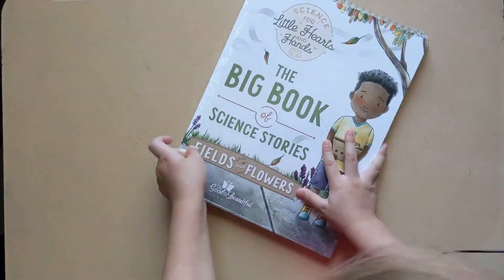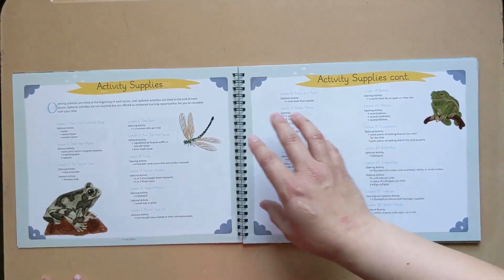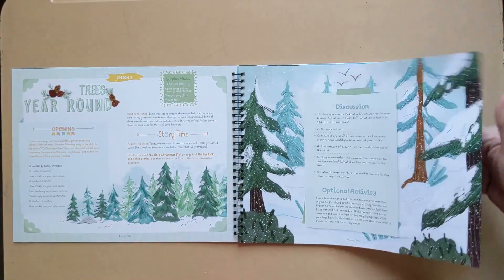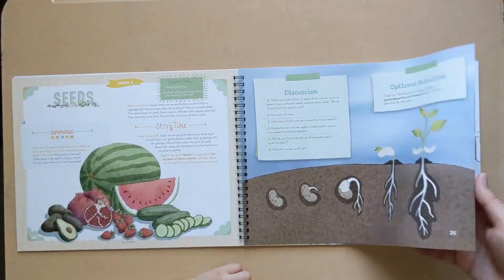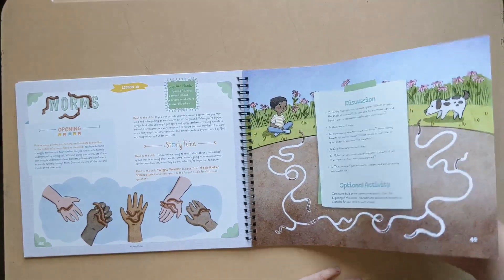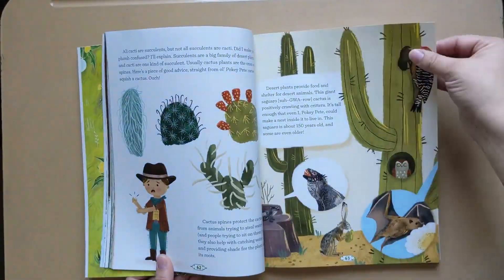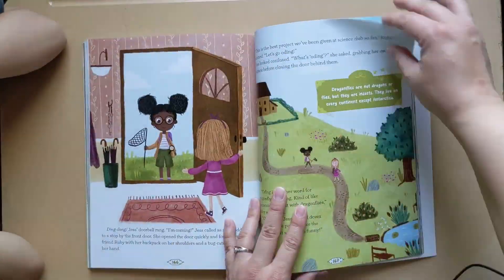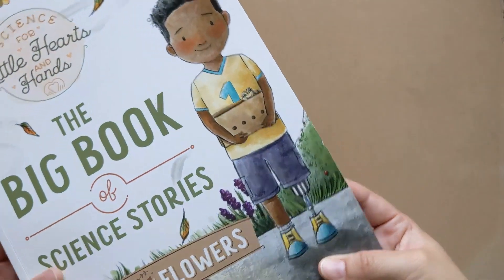*New!* TGTB SCIENCE FOR LITTLE HEARTS & HANDS Fields and Flowers || Flip Through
Fields and Flowers is the first unit in a BRAND NEW (Spring 2022) line of Science for littles from The Good and the Beautiful. Join Kiddo3 and I as we flip through every page of the unit for the very first time.

"With beautiful illustrations, captivating stories, hands-on activities, and engaging videos, Science for Little Hearts and Hands... is a gentle introduction to exploring God’s amazing creation. Learn about bees, trees, and so much more… Perfect for preschool to 2nd grade." (quoted from their product page)

Want to access the videos for this unit in an easy to use app? Check out BOTH free Apps TGTB has in this video:

This unit is a great jumping off point for other Science Units from TGTB such as